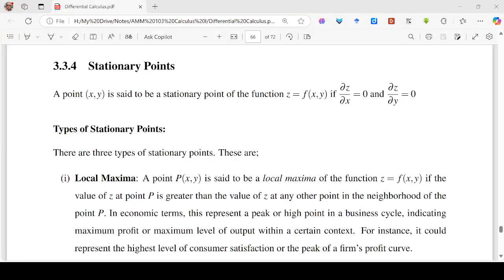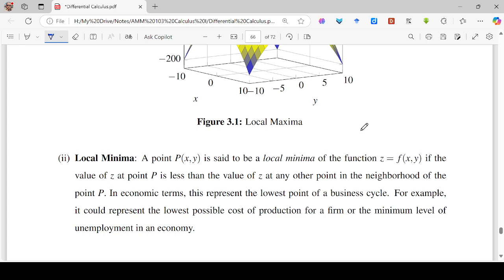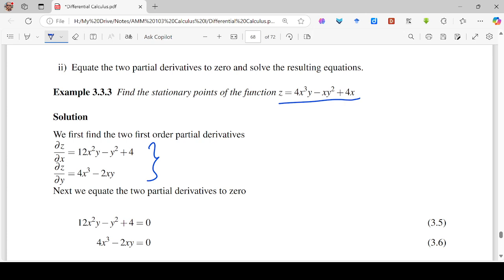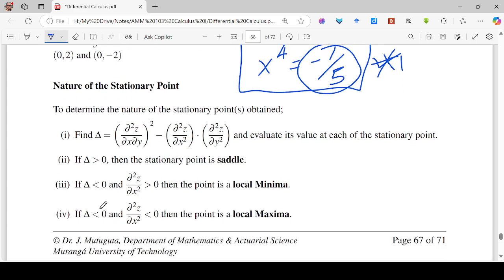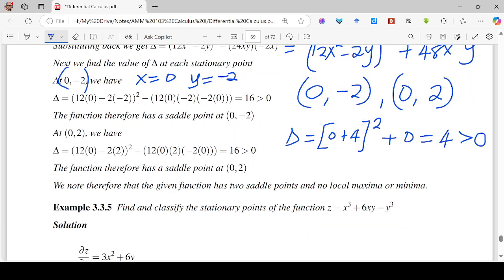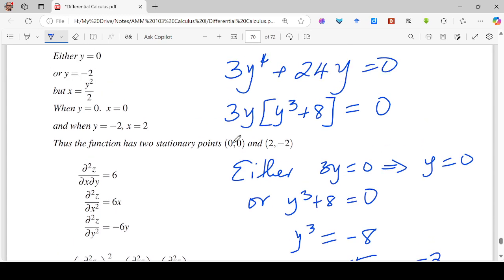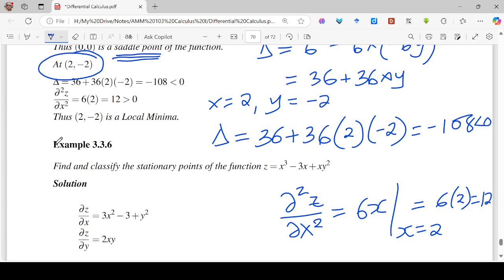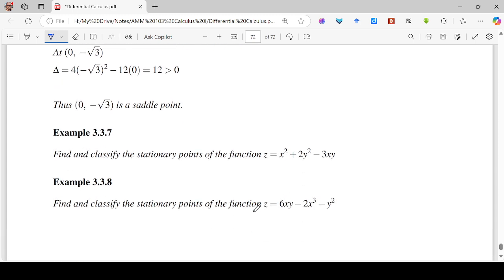Stationary Points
Unlock the secrets of multivariable calculus with my comprehensive guide to stationary points! In this video, we'll explore how to find and classify stationary points for functions of two variables. Perfect for students and mathematics enthusiasts, this tutorial covers essential concepts, step-by-step calculations, and practical examples to enhance your understanding. Join me and master this key topic in calculus!